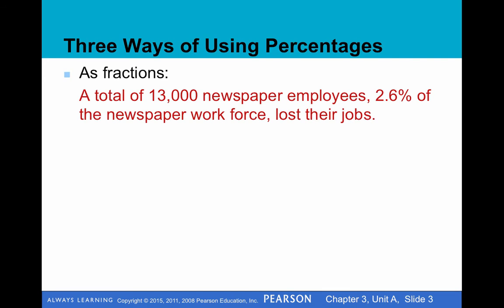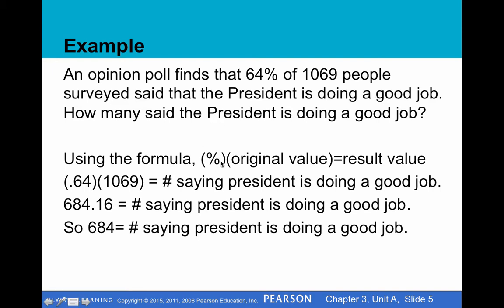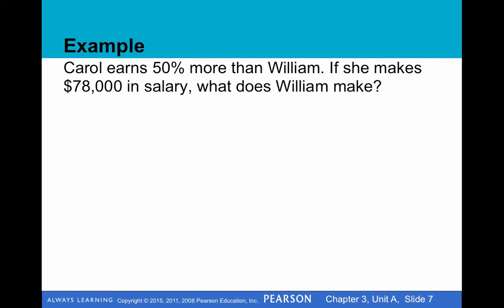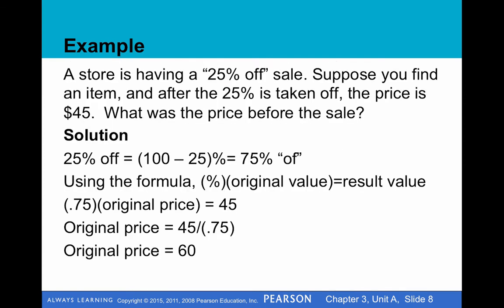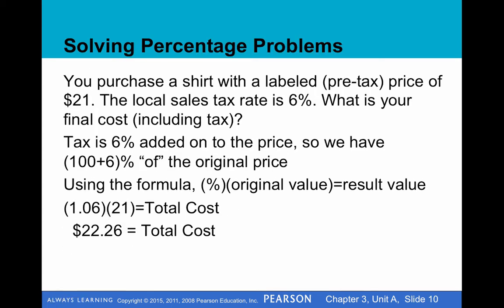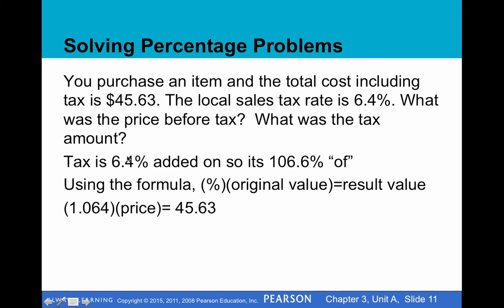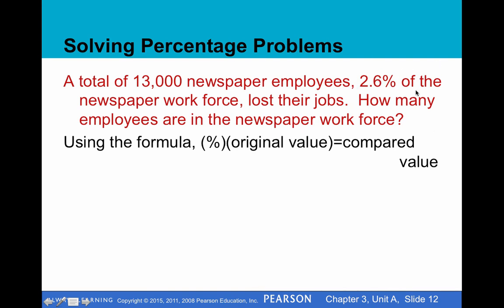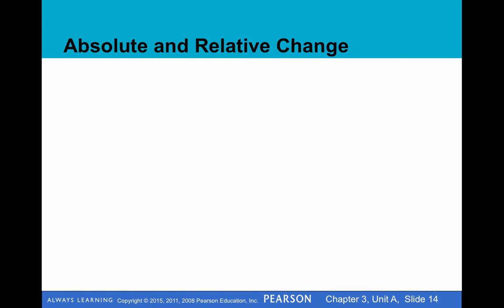3A Part 1 (Percentage Problems)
Table of Contents:

00:00 -
00:10 - Unit 3A
00:36 - Three Ways of Using Percentages
01:06 - Solving Percentage Problems
02:10 - Example
03:35 - Of versus More Than (or Less Than)
04:25 - Example
04:52 - Of versus More Than (or Less Than)
04:54 - Example
06:20 - Example
07:38 - Example
08:16 - Example
08:17 - Example
08:18 - Solving Percentage Problems
09:53 - Solving Percentage Problems
10:03 - Solving Percentage Problems
10:06 - Solving Percentage Problems
10:59 - Solving Percentage Problems
11:03 - Solving Percentage Problems
11:31 - Solving Percentage Problems
13:07 - Solving Percentage Problems
14:05 - Absolute and Relative Change
14:06 - Solving Percentage Problems